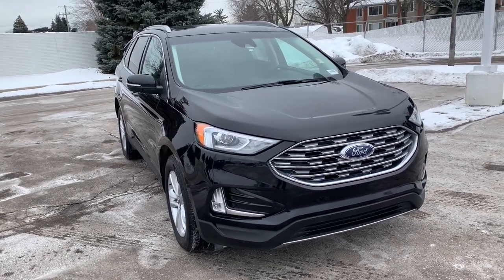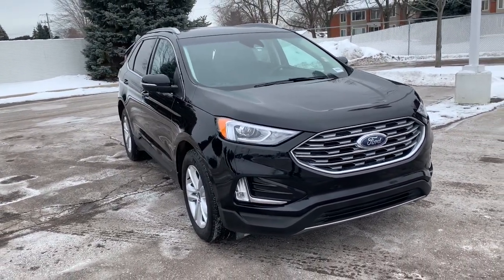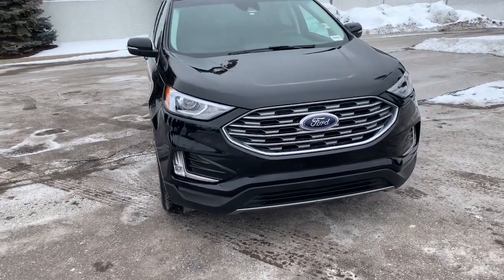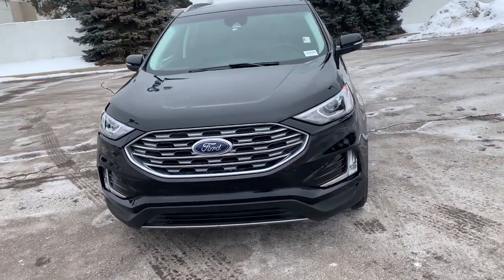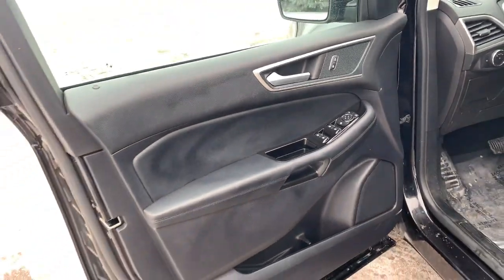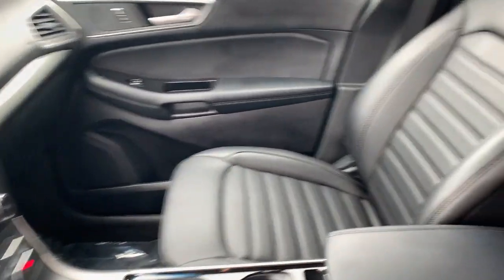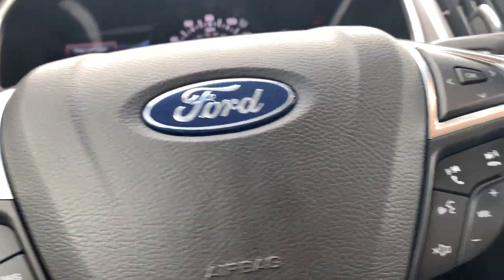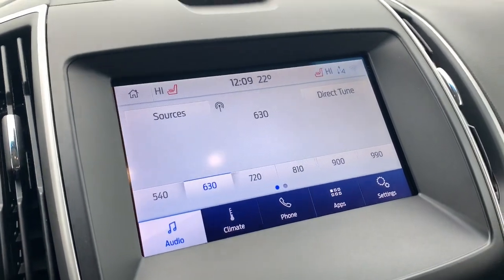2020 Ford Edge Sterling Heights, Warren, Utica, Troy, MI Romeo LP33595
Agate Black Used 2020 Ford Edge available in Sterling Heights, Michigan at Suburban Ford of Sterling Heights. Servicing the Sterling Heights, Warren, Utica, Romeo, Troy, MI area.

FUEL EFFICIENT 28 MPG Hwy/21 MPG City! Heated Seats All Wheel Drive Turbo Back-Up Camera Satellite Radio Premium Sound System COLD WEATHER PACKAGE CLASS II TRAILER TOW PACKAGE CONVENIENCE PACKAGE Alloy Wheels Tow Hitch KEY FEATURES INCLUDE: All Wheel Drive Heated Driver Seat Back-Up Camera Premium Sound System Satellite Radio Ford SEL with Agate Black exterior and Ebony interior features a 4 Cylinder Engine with 250 HP at 5550 RPM*. OPTION PACKAGES: CONVENIENCE PACKAGE Wireless Charging Pad Universal Garage Door Opener (UGDO) Perimeter Alarm Foot-Activated Hands-Free Liftgate power liftgate functionality Remote Start System 110V/150W AC Power Outlet COLD WEATHER PACKAGE Front & Rear Floor Liners Custom accessory pre-installed Windshield Wiper De-Icer Heated Steering Wheel CLASS II TRAILER TOW PACKAGE trailer sway control and steering wheel mounted paddle shifters ENGINE: TWIN-SCROLL 2.0L ECOBOOST auto start-stop technology (STD). Horsepower calculations based on trim engine configuration. Fuel economy calculations based on original manufacturer data for trim engine configuration. Please confirm the accuracy of the included equipment by calling us prior to purchase.